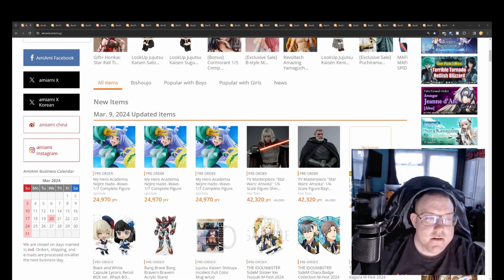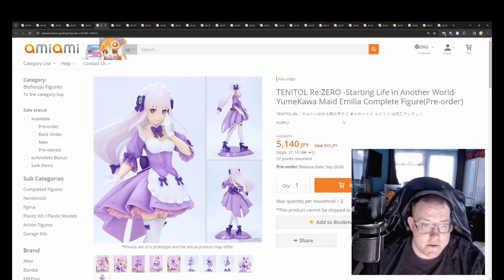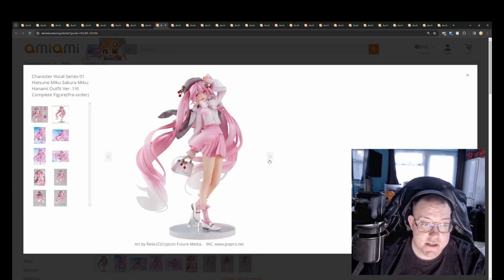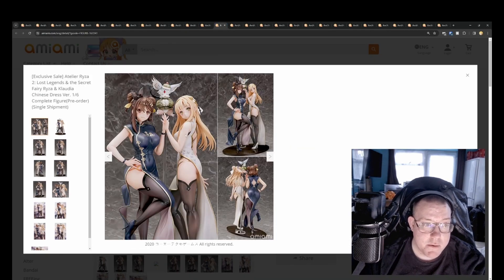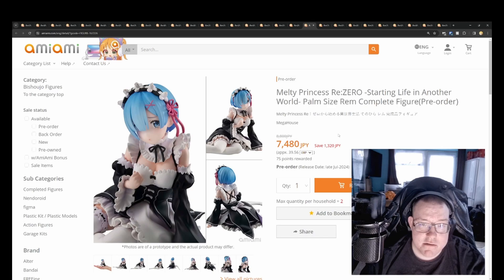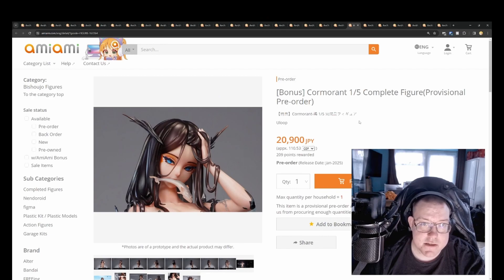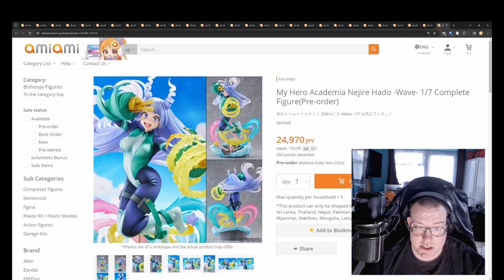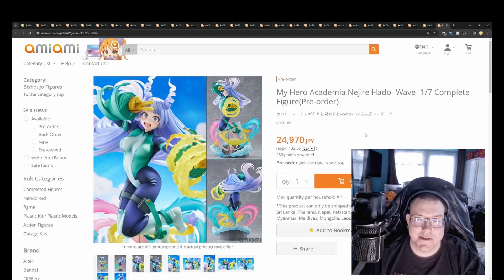2024 Anime Release March 4 9 Scales Cursed One Piece Figure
Evangelion Proto Type-00' Ver. 1.5
Character Vocal Series 01 Hatsune Miku Sakura Miku: Hanami Outfit Ver. 1/6
GuLuco Original Character Alvina-chan Sister ver. 1/7
Atelier Ryza 2: Lost Legends & the Secret Fairy Klaudia Chinese Dress Ver. 1/6
Atelier Ryza 2: Lost Legends & the Secret Fairy Ryza Chinese Dress Ver. 1/6
Atelier Ryza 2: Lost Legends & the Secret Fairy Ryza & Klaudia Chinese Dress Ver. 1/6
Shinobi Master Senran Kagura: New Link 1/4 Hikage Sexy Nurse ver.
Shinobi Master Senran Kagura: New Link 1/4 Hikage Dark Sexy Nurse ver.
Melty Princess Re:ZERO -Starting Life in Another World- Palm Size Rem
Puchirama EX Frieren: Beyond Journey's End Their Journey. 3Pack BOX
Puchirama EX Frieren: Beyond Journey's End Their Journey. Exclusive Set Edition
Love Live! Nijigasaki High School Idol Club Yu Takasaki 1/7
B-style Mobile Suit Gundam SEED Lacus Clyne Bare Leg Bunny Ver. 1/4